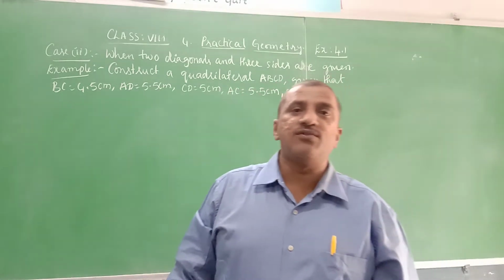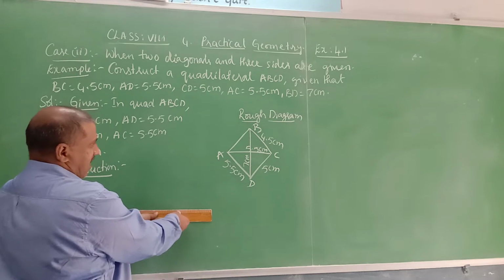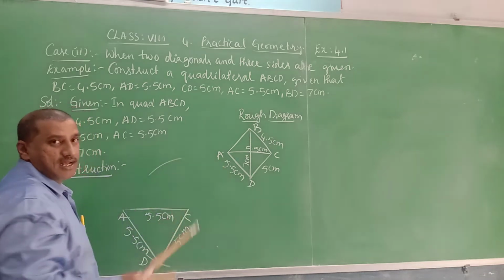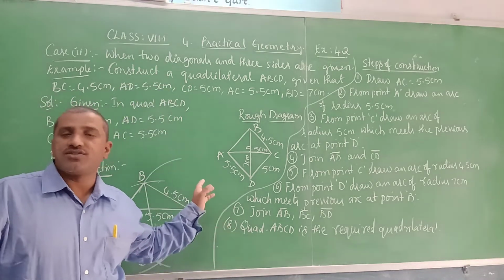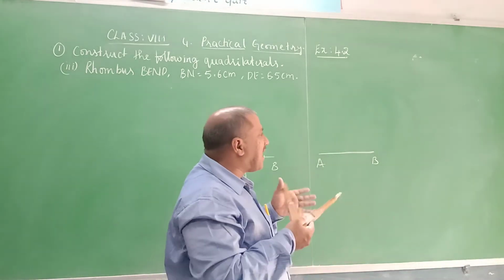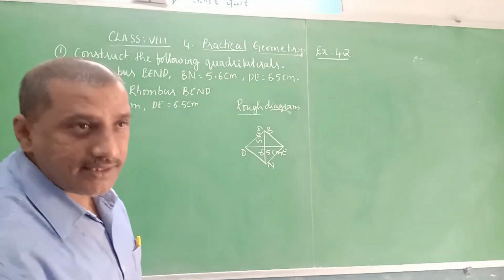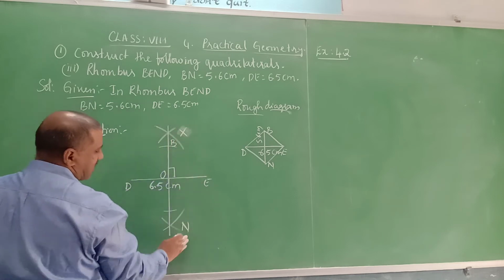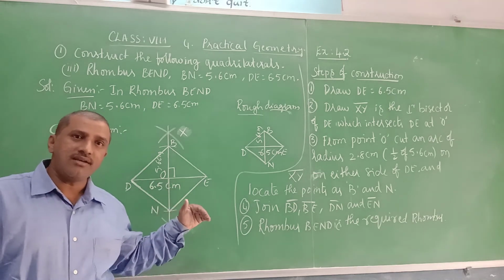Class 8 Maths Ch 4 Practical Geometry Part 2